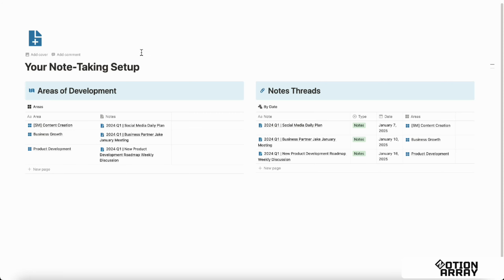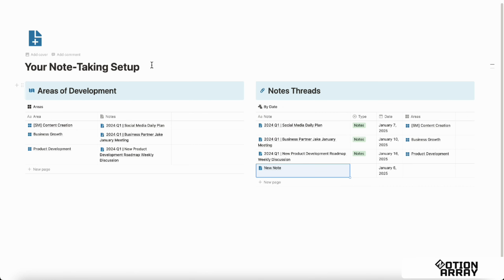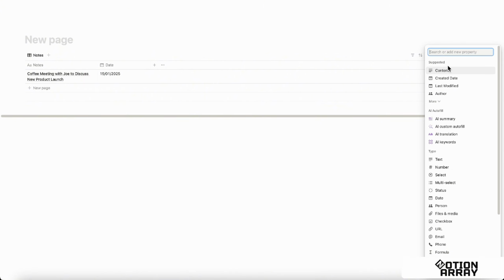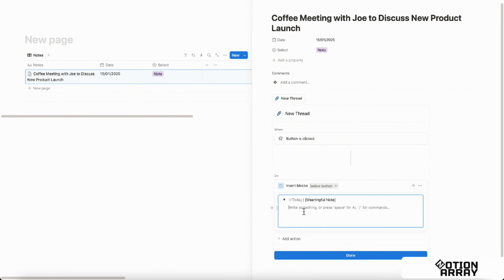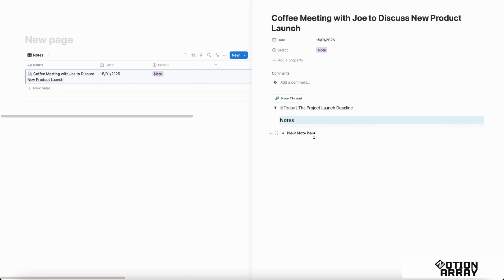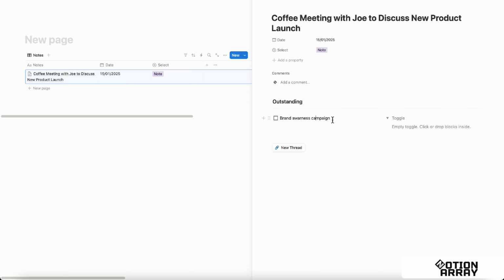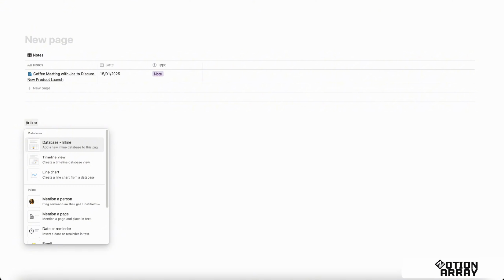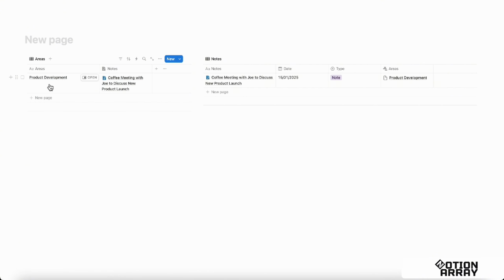Simple Notion Note-Taking Setup To Stay Organised (Notion Walkthrough)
Welcome to Notion Note-Taking System Walkthrough!

In this video, I’ll guide you step-by-step through the Notion Note-Taking Template I’ve designed to help you stay organized, productive, and focused on what truly matters. This system has been a game-changer for me, keeping my notes structured and accessible across various areas of my life—whether it’s managing meeting notes, tracking personal development, or staying on top of projects and tasks.

Here’s what you’ll learn in this video:

✅ How to use the template effectively to streamline your note-taking process
✅ The key features that make this system unique and versatile
✅ Tips and tricks to customize it to fit your specific needs
✅ How to recreate the system yourself from scratch if you want to build it your way

I’ve also included a FREE template download so you can try it out for yourself and start implementing these strategies right away. Whether you’re a student, a professional, or someone looking to improve their organization, this system is designed to help you simplify your workflow and save time.